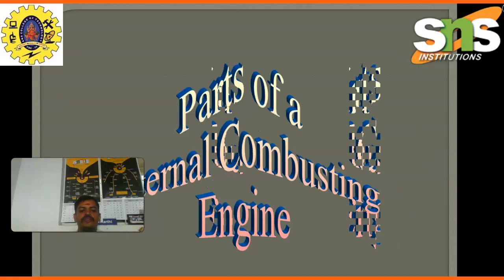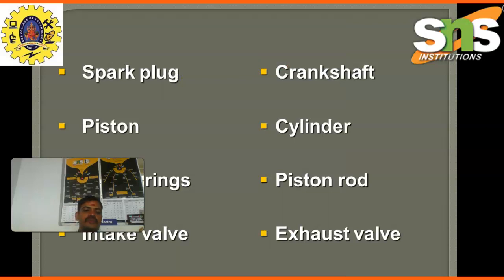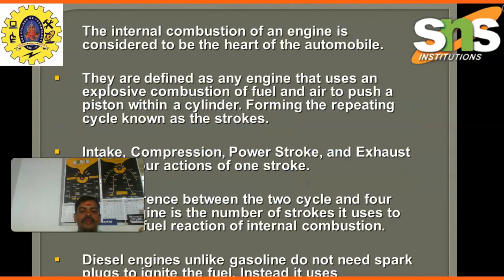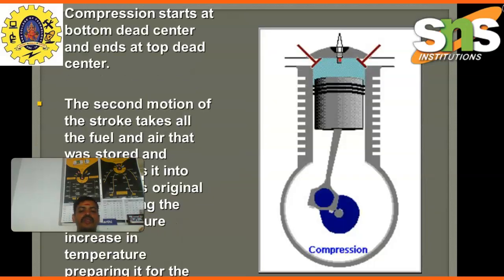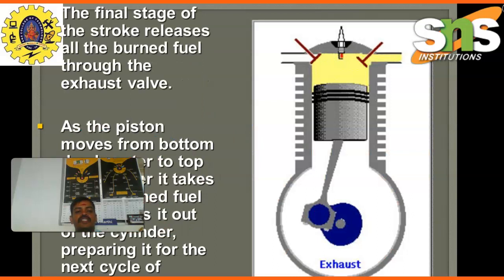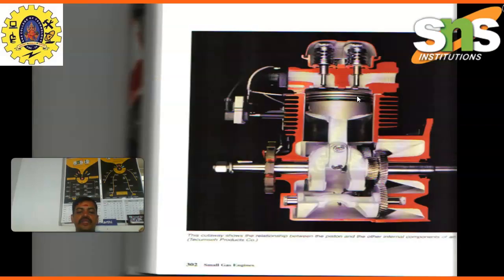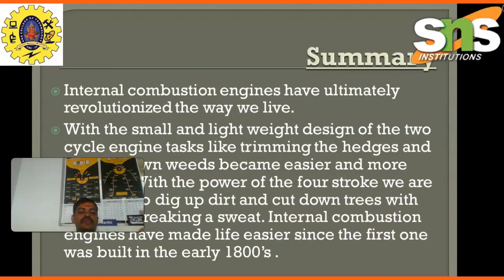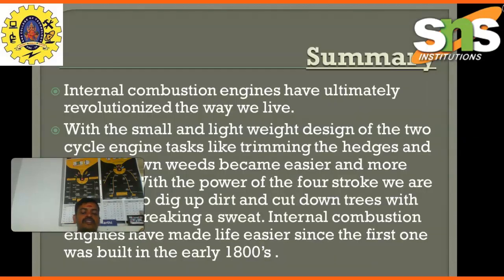I.C ENGINES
IC ENGINES-FOUR STROKE AND TWO STROKE
Details of IC Engines and their parts and working applications